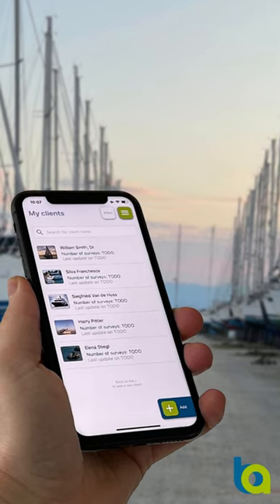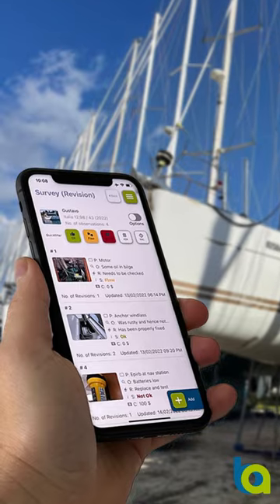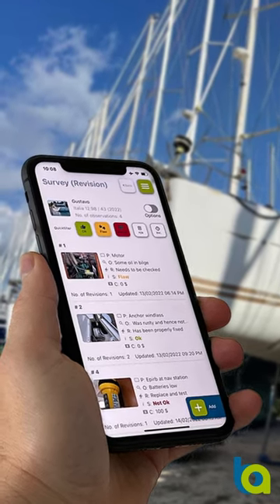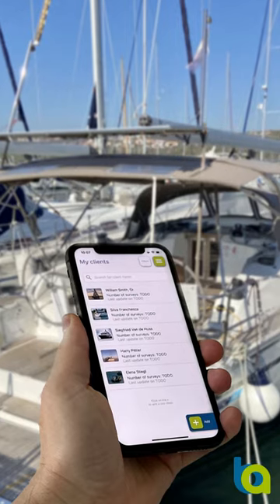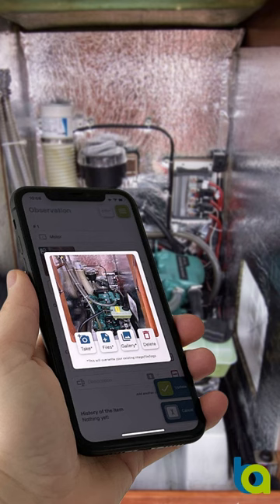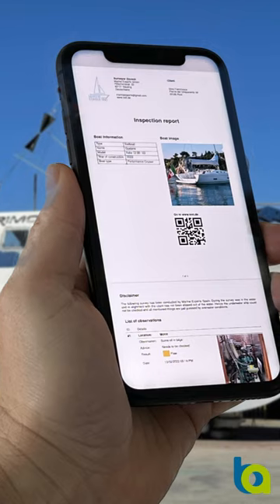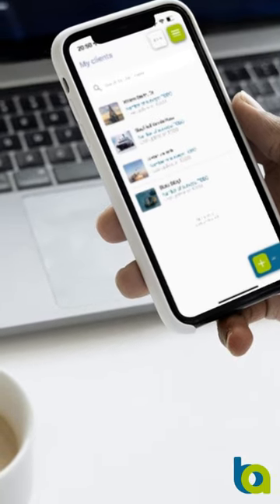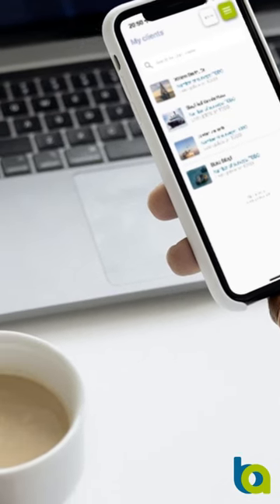Boat Assessor - Introduction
In this short video we give you an introduction into what Boat Assessor can do for you as an professional marine surveyor.